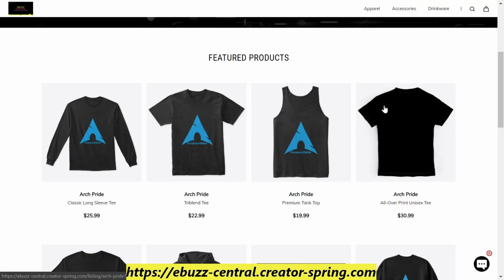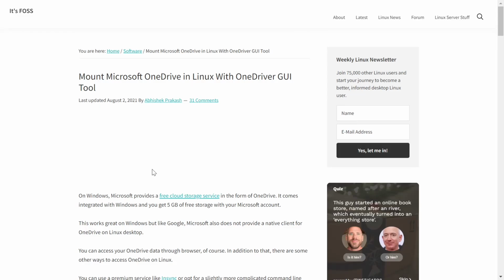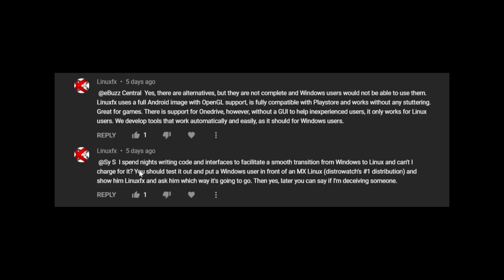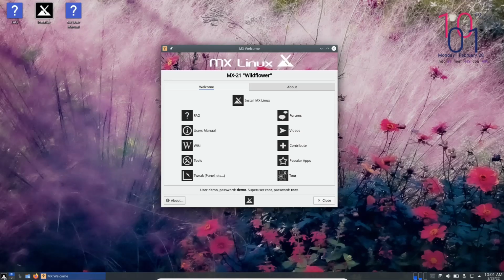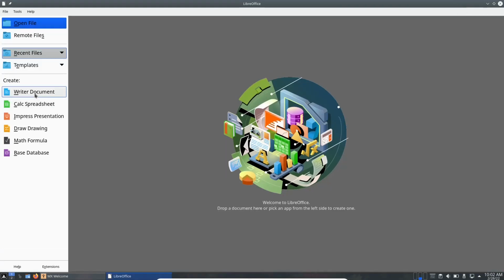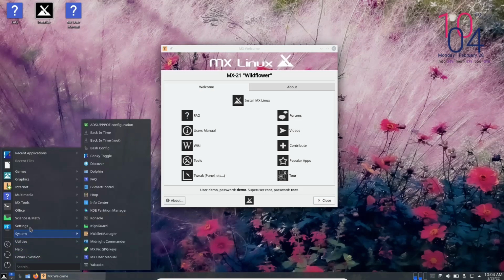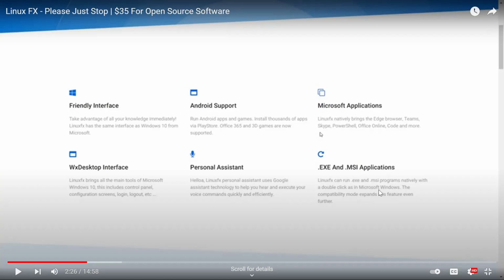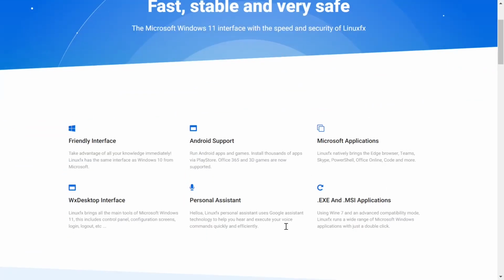Linux FX - The Final Word | Website Changes | Additional Response From Developers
Additional responses from developers and changes made to the website.